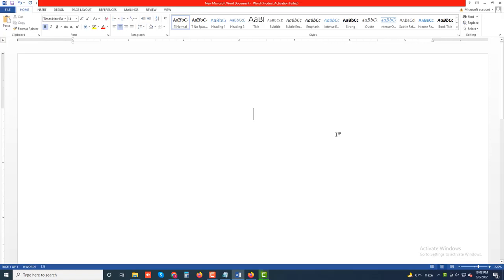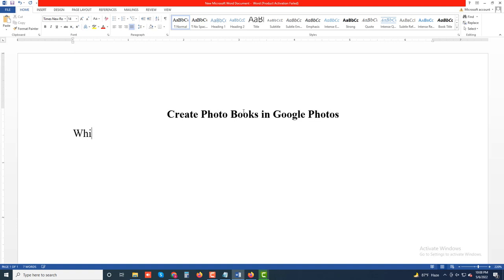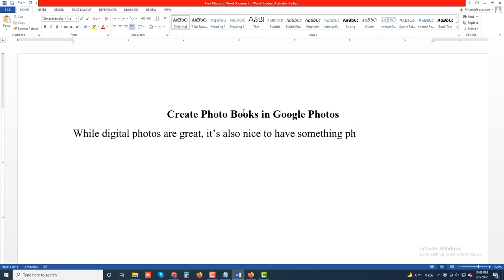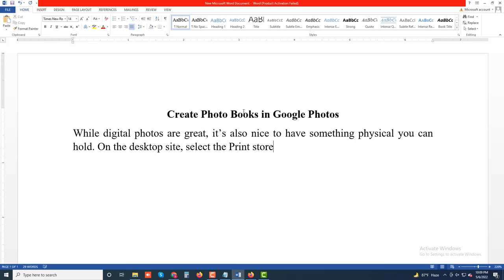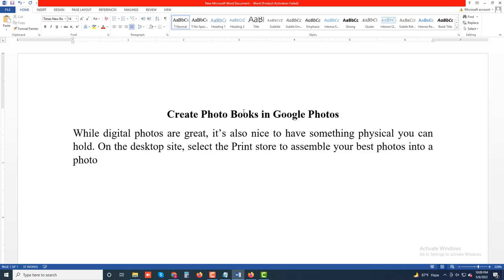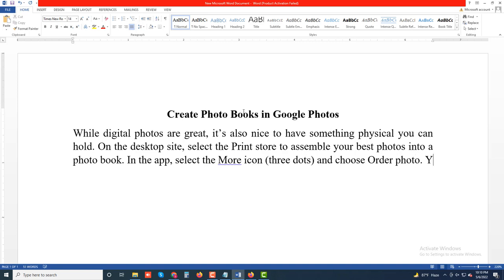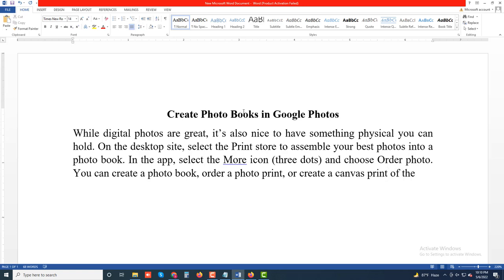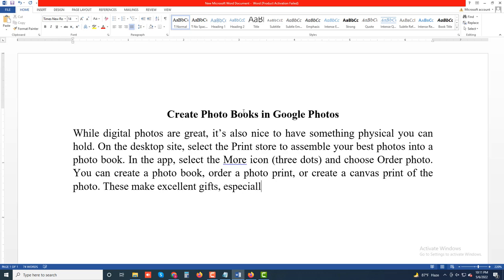Create Photo Books in Google Photos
While digital photos are great, it’s also nice to have something physical you can hold. On the desktop site, select the Print store to assemble your best photos into a photo book. In the app, select the More icon (three dots) and choose Order photo. You can create a photo book, order a photo print, or create a canvas print of the photo. These make excellent gifts, especially for parents and grandparents.